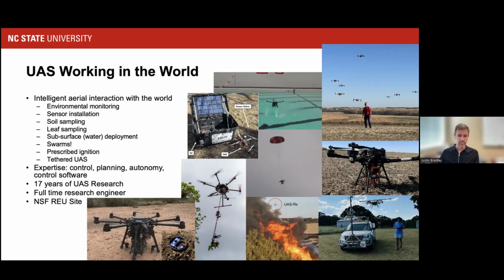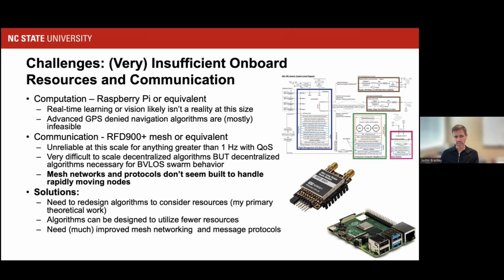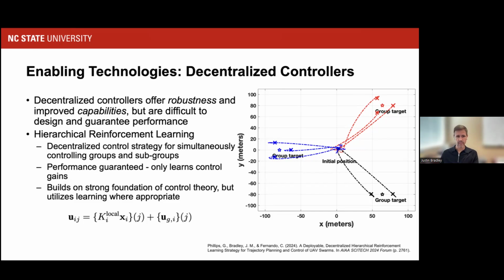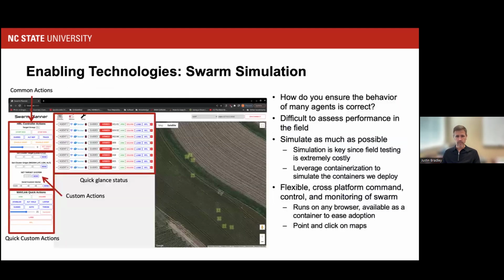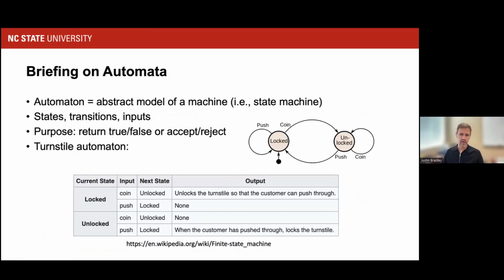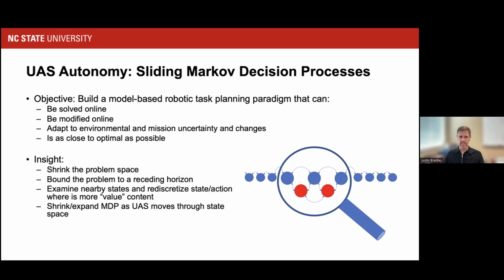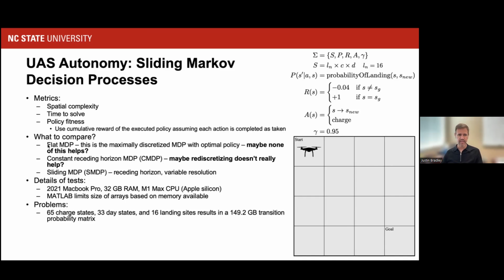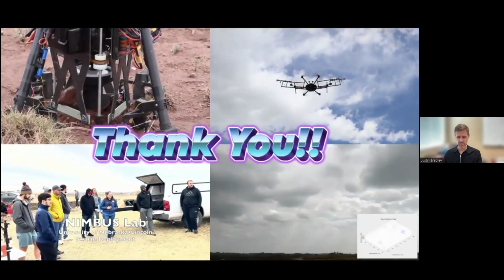How to Make a CyberPhysical Drone Swarm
The Distinguished Speaker Webinar Series is aimed at advancing the state-of-the-art concepts and methods in artificial intelligence and cyber security areas. The series is jointly hosted by the Centers for Cyber Security and AI Research and the School of Electrical Engineering and Computer Science (SEECS) at the University of North Dakota College of Engineering & Mines.

Speaker Biography:
Dr Justin Bradley is an associate professor in the Computer Science Department at North Carolina State University. Prior to that, he was the Richard L and Carol S McNeel Associate Professor of Computing in the School of Computing at the University of Nebraska Lincoln. He holds a B S in computer engineering 2005 and M S in electrical engineering 2007 from Brigham Young University, and M S 2012 and Ph D 2014 degrees in aerospace engineering from the University of Michigan. He has worked with Uncrewed Aircraft Systems ( since 2005 He is a recipient of a 2021 NSF CAREER award and is an AIAA Associate Fellow Justin's research is focused on cyber-physical systems particularly as it relates to control, autonomy, software, and computing for aerospace vehicles.

About the Webinar:
Robotic swarms are complex systems where individual agents must work together to accomplish their objectives, preferably without relying on a centralized oracle of knowledge As such, each agent needs increased awareness of its capabilities, limitations, and role in the swarm, and must communicate this effectively to other agents In this talk I will outline a roadmap for what is needed to create capable drone swarms, the existing limitations, and illustrate one method we are using to develop adaptive, model based approaches to this meet this challenge